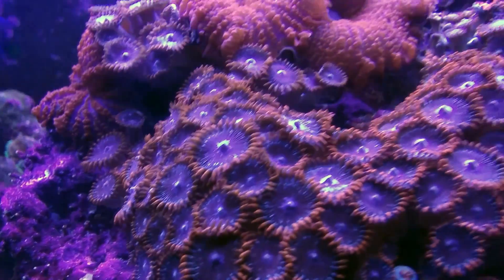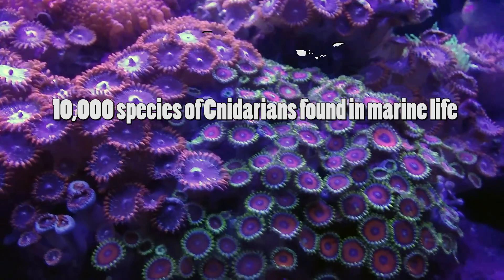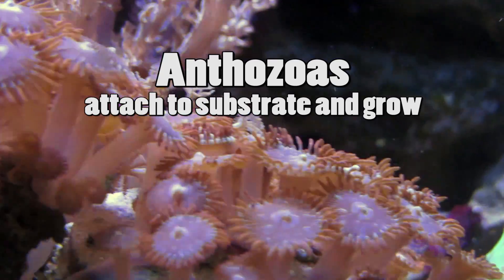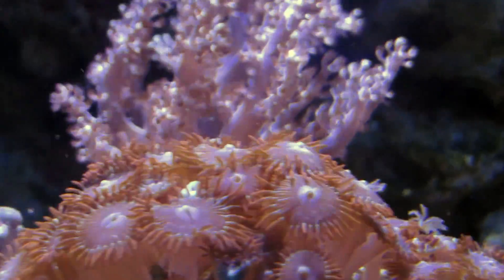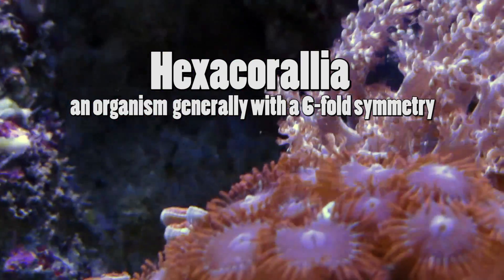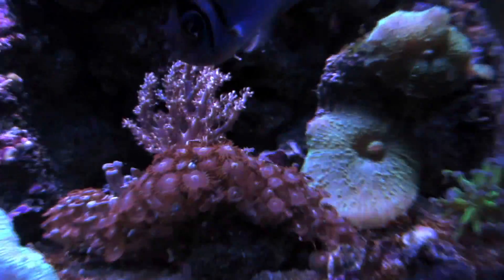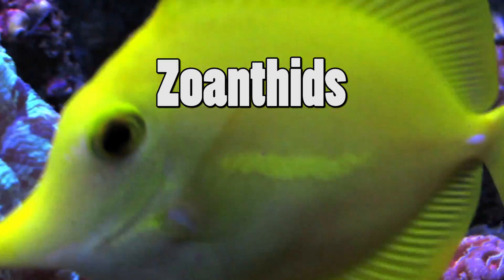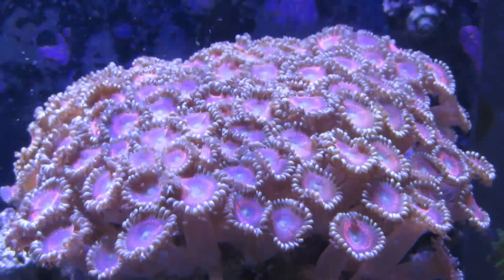ZOANTHIDS are NOT CORALS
Zoanthid corals are very hardy and are a great beginner coral, but did you know that Zoanthids are not really corals at all?
In This video I share a brief overview on the classification of Zoanthids.

Use Hashtag

Here is a great talk about zoanthids and palythoa from Julian Sprung of Two Little Fishies